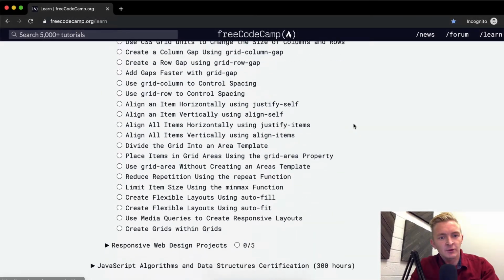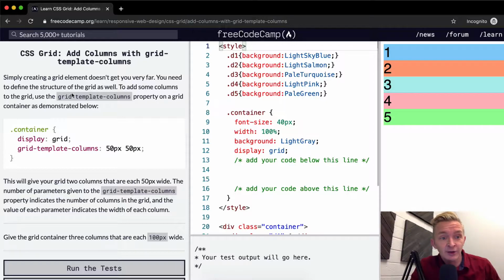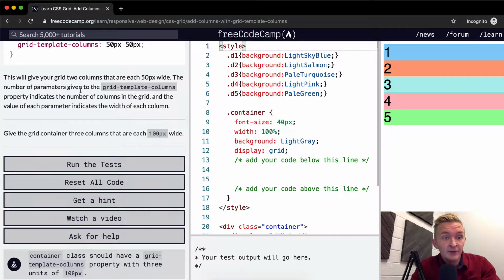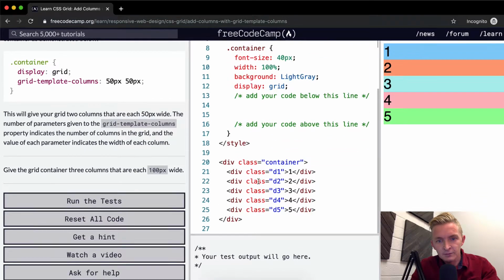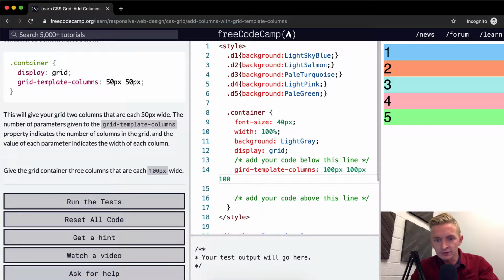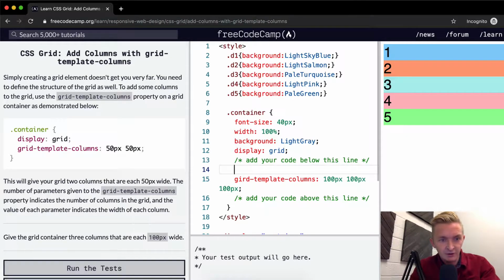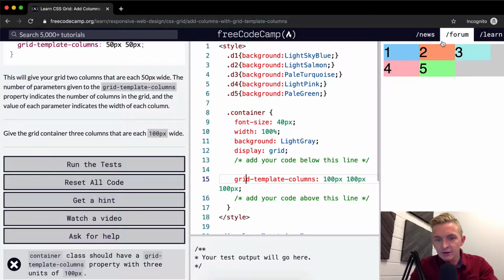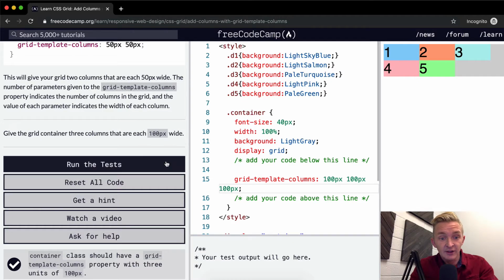CSS Grid - Add Columns with grid template columns - Free Code Camp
In this CSS Grid tutorial we add columns with the grid-template-columns class. This tutorial is part of a collection of videos where I go over the Free Code Camp curriculum. Enjoy!